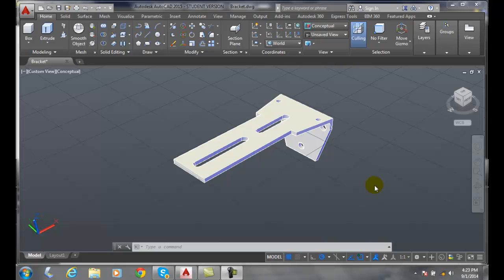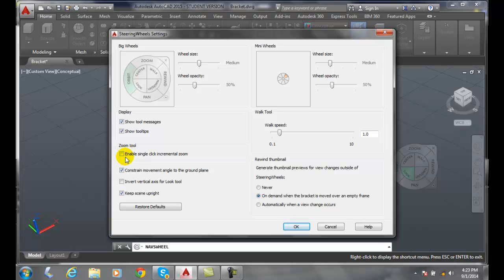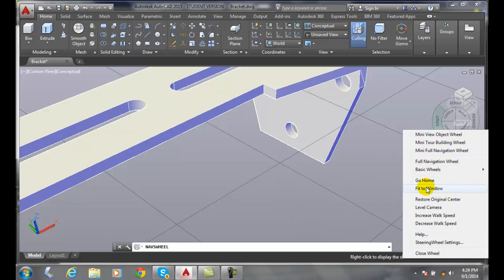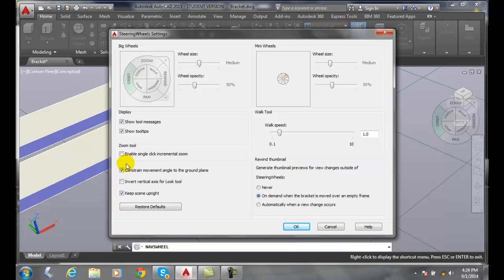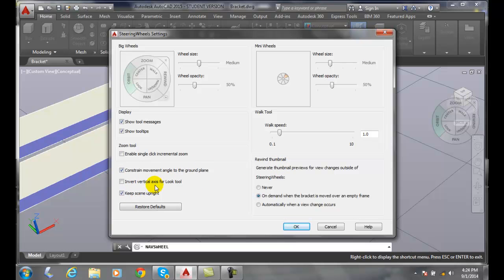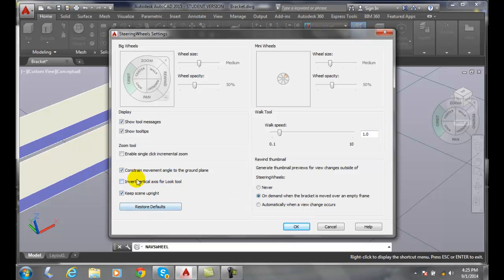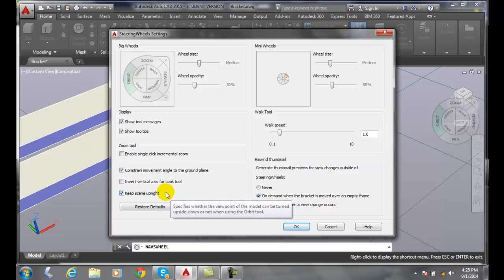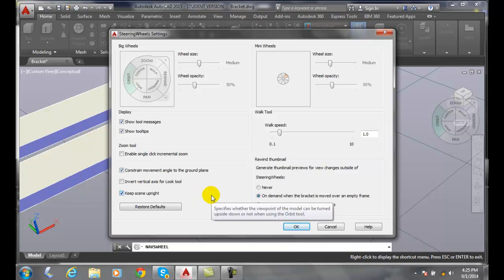3D Modeling 03-32 Steering Wheel Settings Zoom Look and Orbit Tool Options